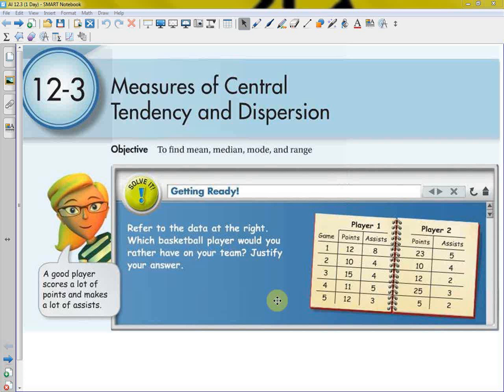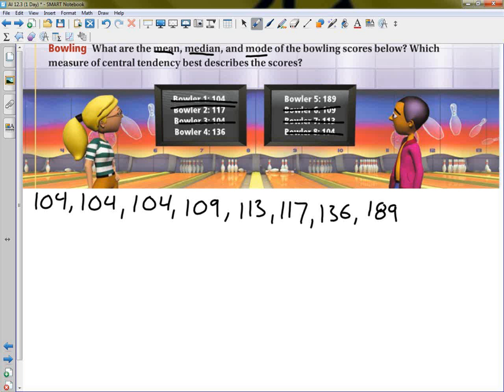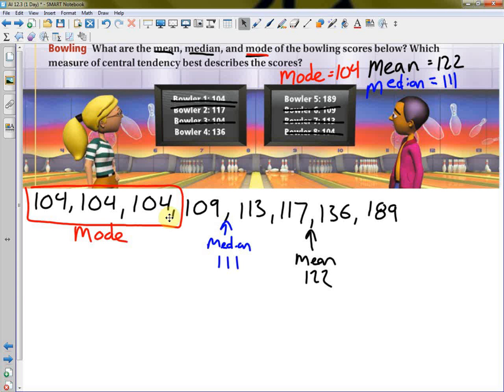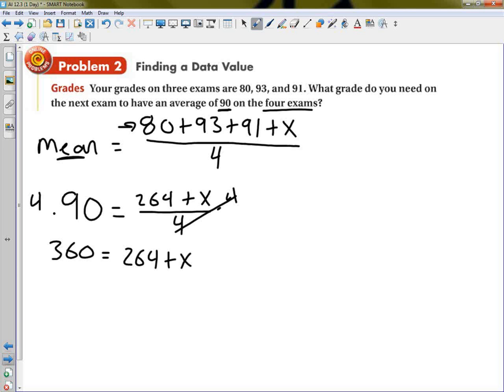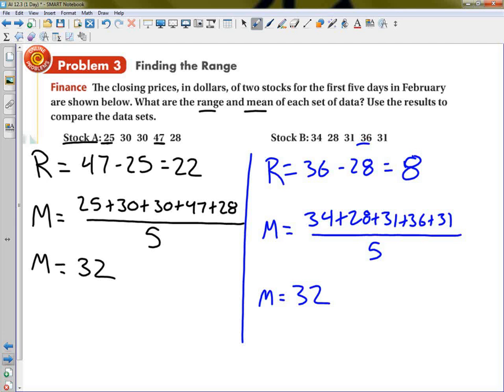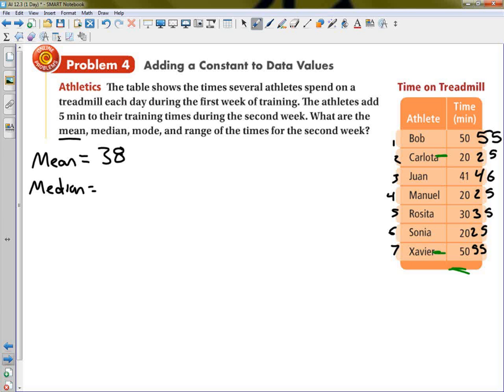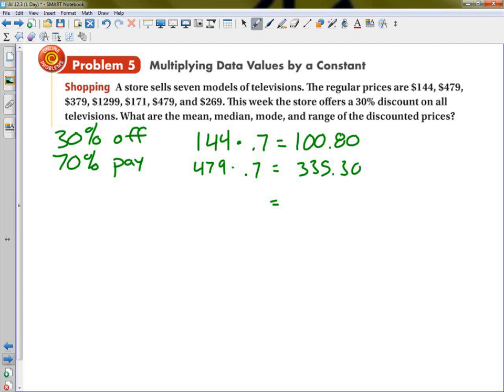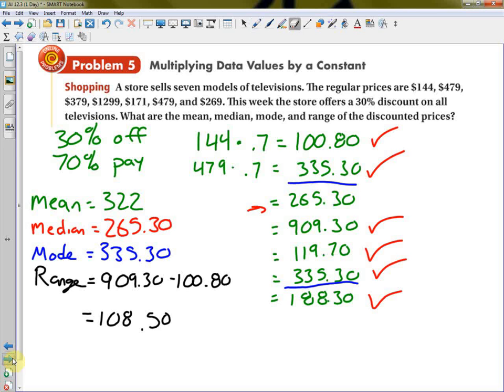Al 12 3 1 Day